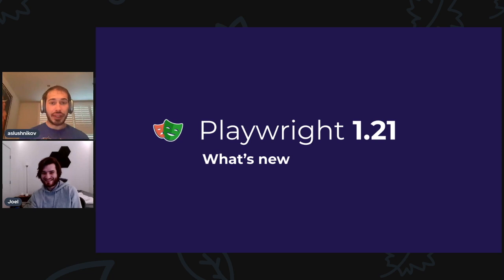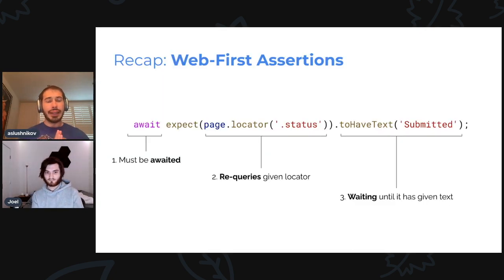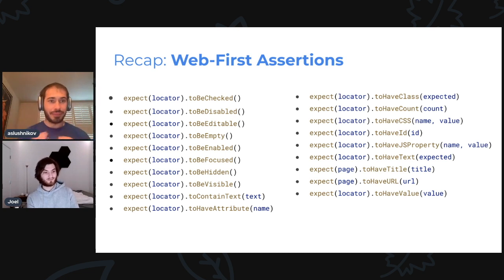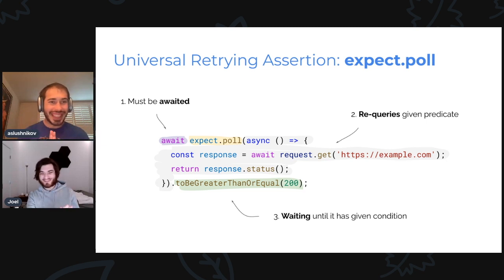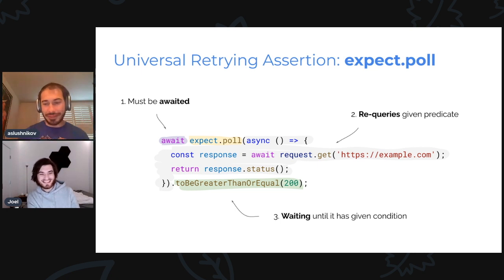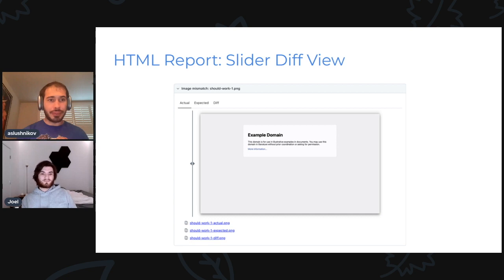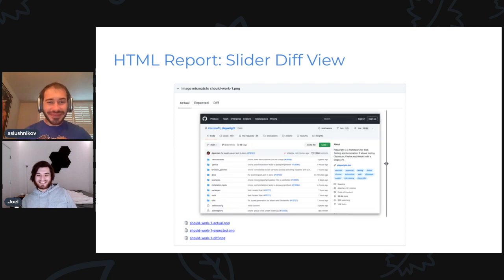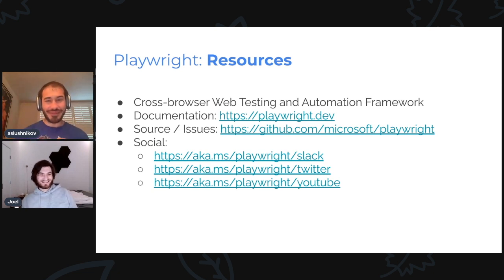What's new in Playwright v1.21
0:00 - Welcome!
0:23 - Tip of the day: pin docker version! (again)
1:00 - 🐎 Universal Retrying Assertion
5:15 - 📸 Hiding text caret by default
6:42 - 📸 Screenshots "scale" option
9:02 - 📸 Image Diff slider
9:35 - 📣 Announcements